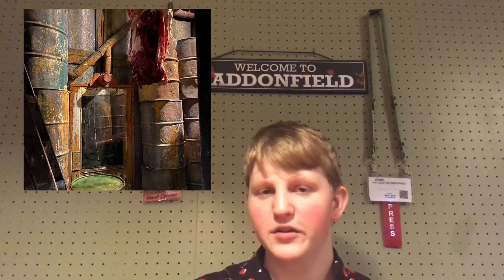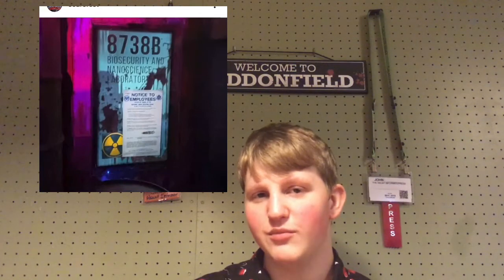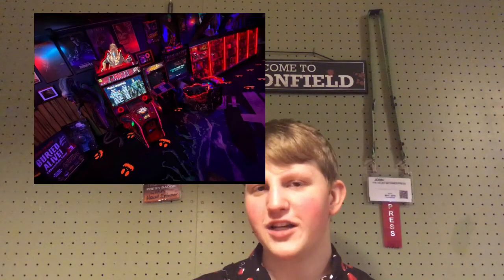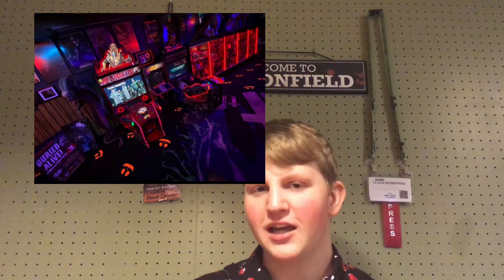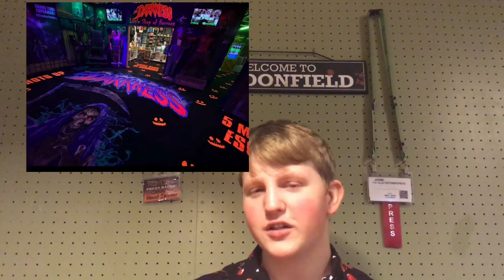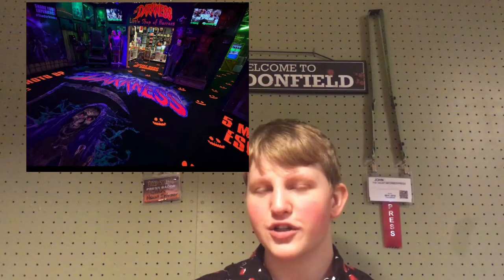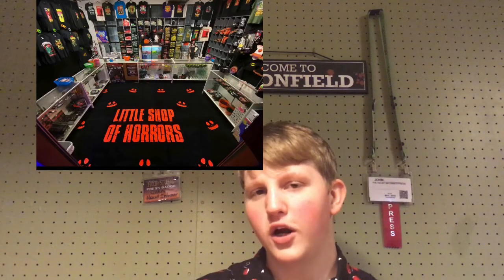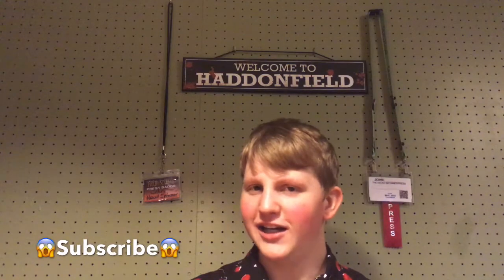2021 Updates for Creepyworld and The Darkness Haunted House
Here is my overview of the 2021 updates at Creepyworld and The Darkness Haunted House.